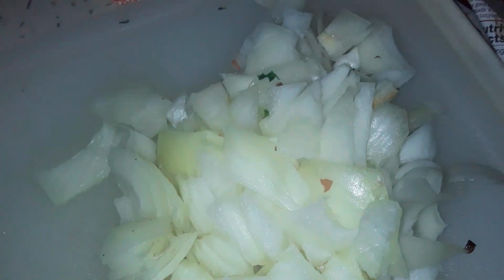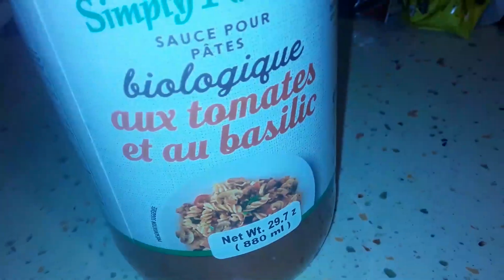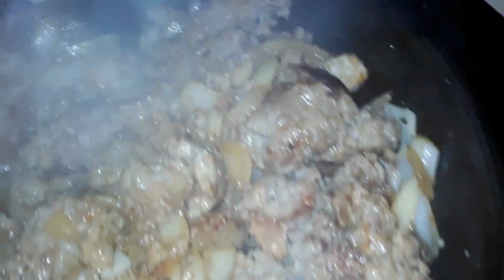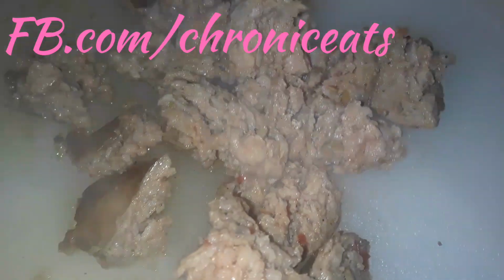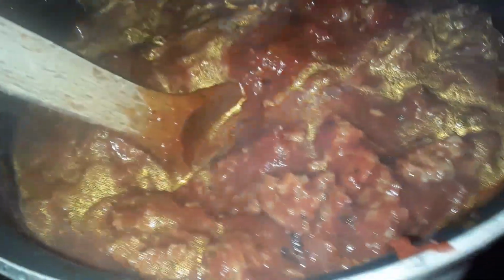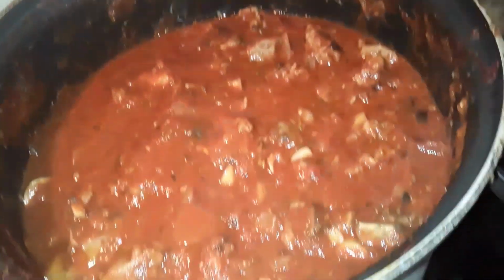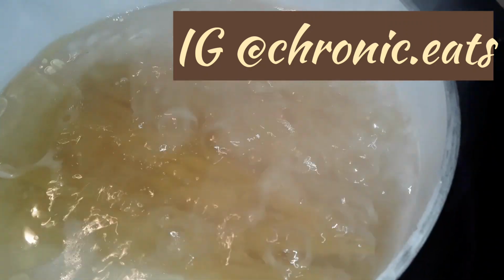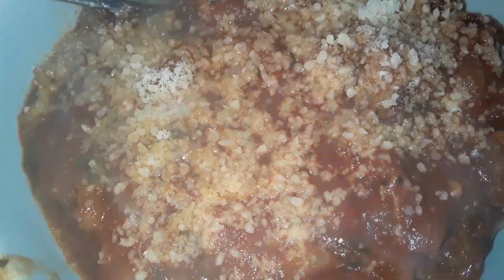Learn to make the best pasta meat sauce you will ever try 🍝🐷😍